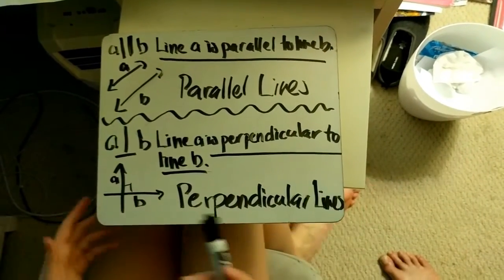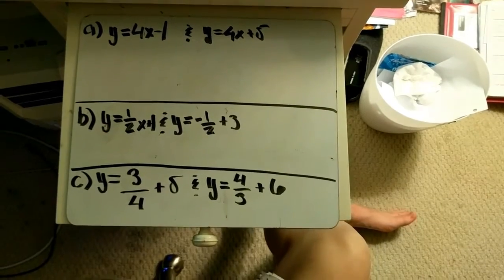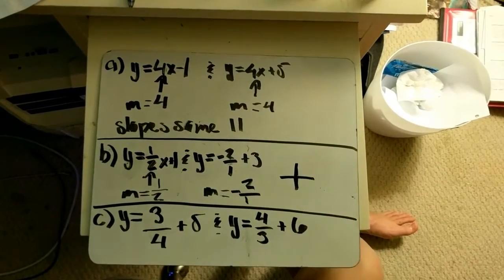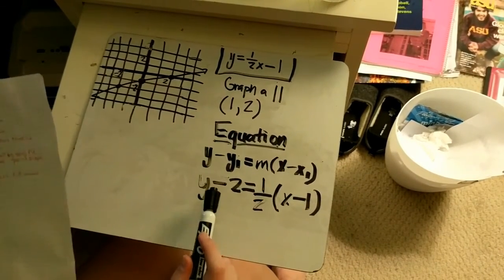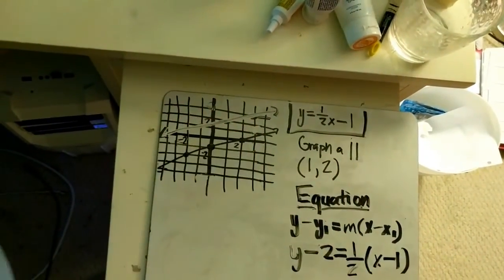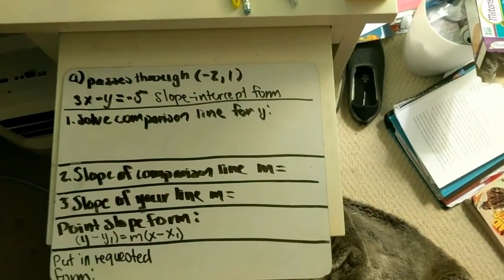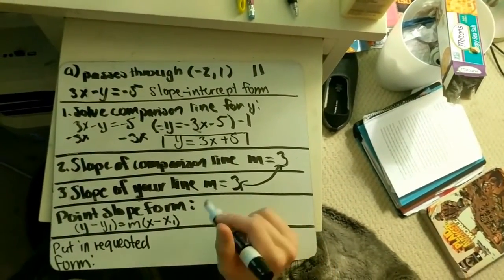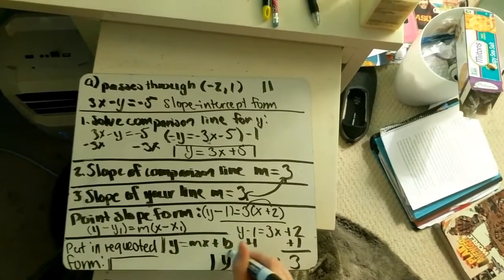math 1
more math 1